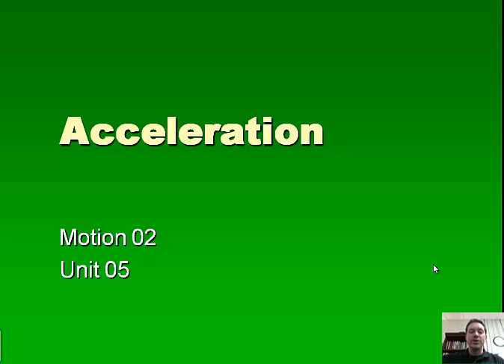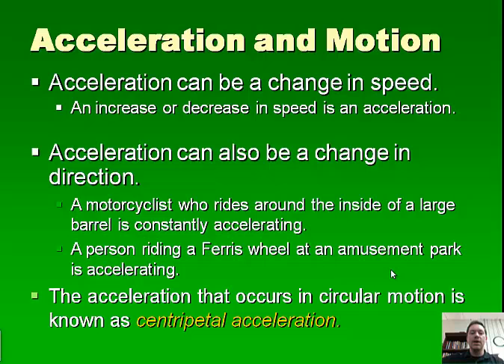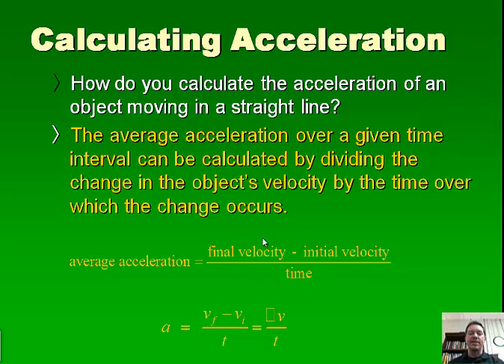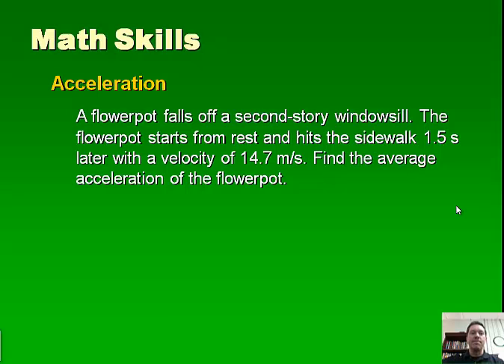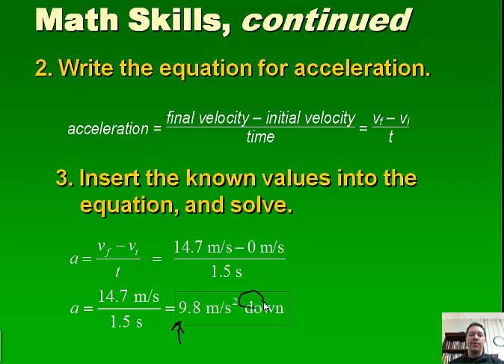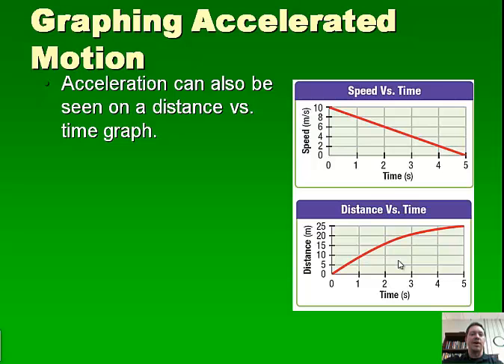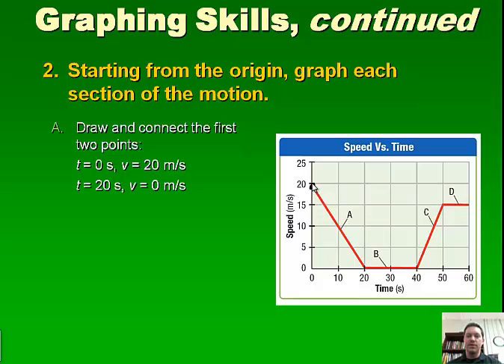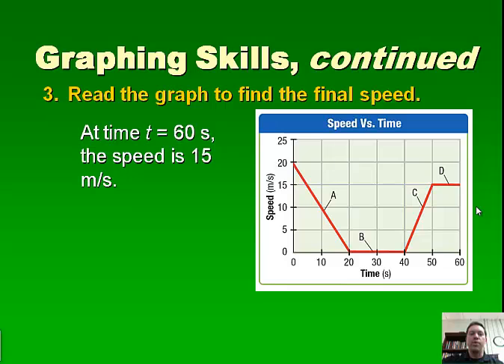Motion02 Acceleration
Lecture video over acceleration